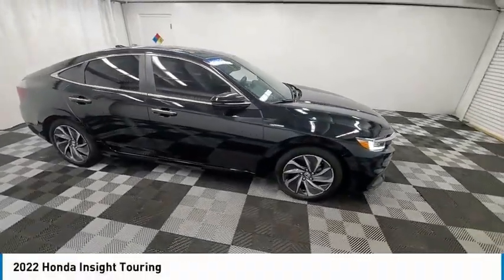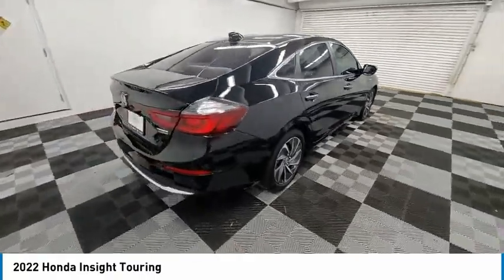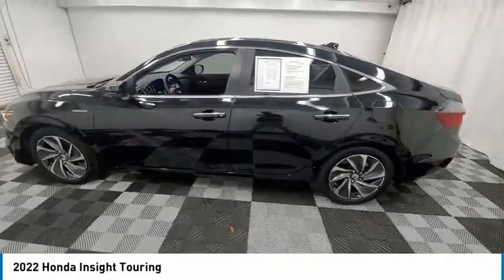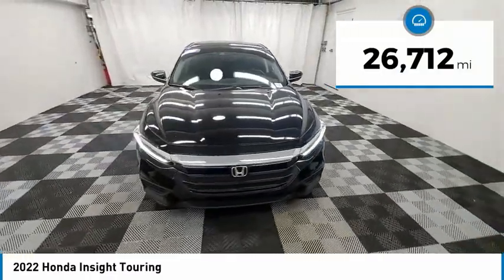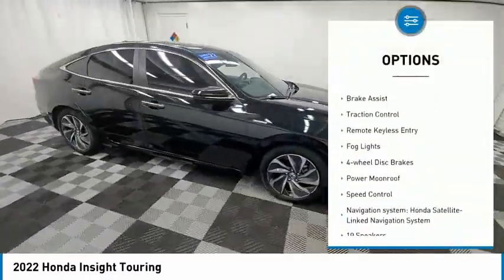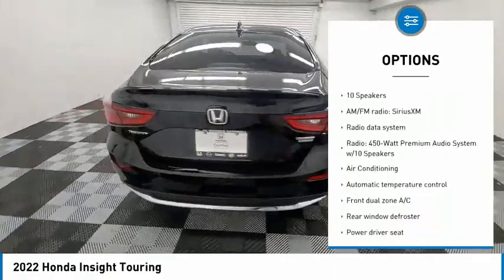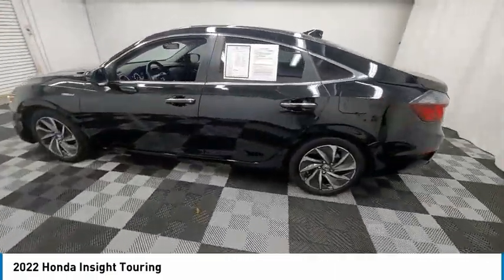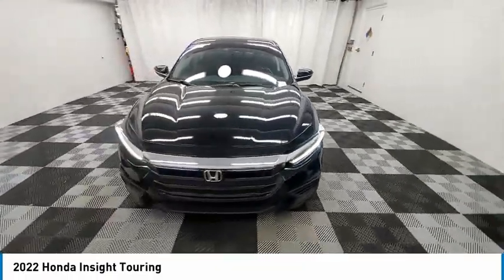2022 Honda Insight near me coral springs pompano miami fl HNE005140 HNE005140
Crystal Black Pearl Used 2022 Honda Insight near me in Davie, Pompano, Fort Lauderdale, Miami FL at Coral Springs Automall

9300 W Atlantic Blvd.

9400 W Atlantic Blvd.

Recent Arrival! Coral Springs Auto Mall is pleased to offer this Beautiful 2022 Honda Insight. This Touring Insight is beautifully finished in Black and complimented by Black Leather and this exceptional vehicle comes well equipped with eCVT and gives you an amazing driving experience along with impressive Fuel efficiency rating. 51/45 City/Highway MPGbrbrbrCARFAX One-Owner.brClean CARFAX.brbrbr51/45 City/Highway MPGbrbrbrCoral Springs Auto Mall is a family owned dealership that has served the South Florida community with quality new and used cars since 1985. During this time weve had the chance to grow and learn with our community and sharpen the skills of our staff to provide better customer service while saving you money. The sales, service, and finance specialists are more than knowledgeable and eager to provide you with top notch car buying experience. Coral Springs Auto Mall wants to set the bar a bit higher when it comes to taking care of our customers and their new, used, or certified pre-owned .